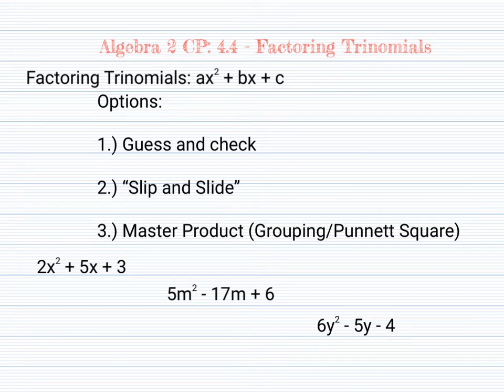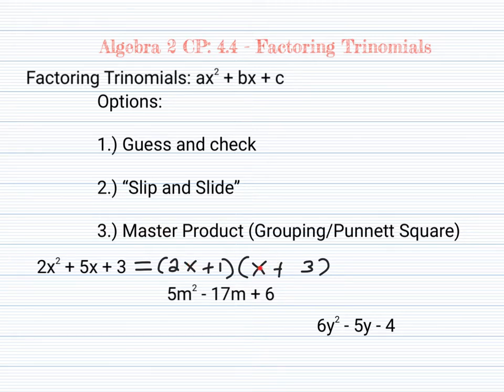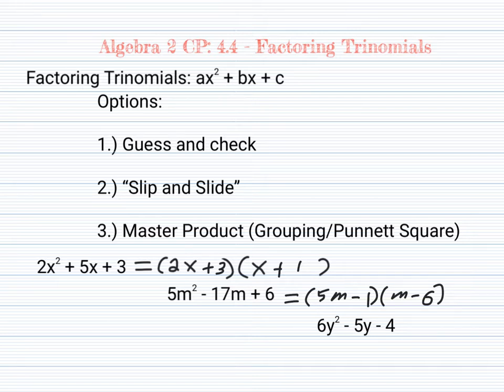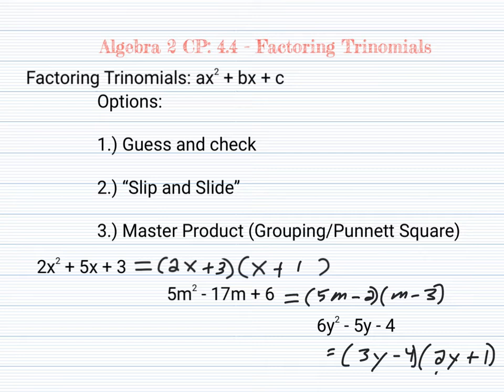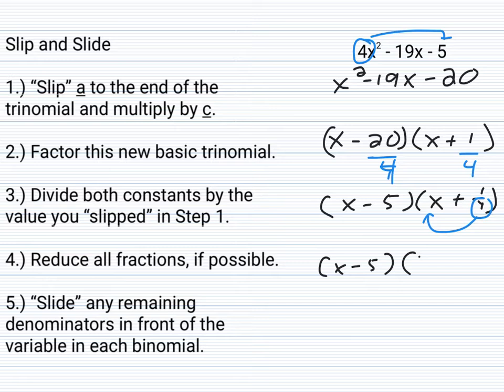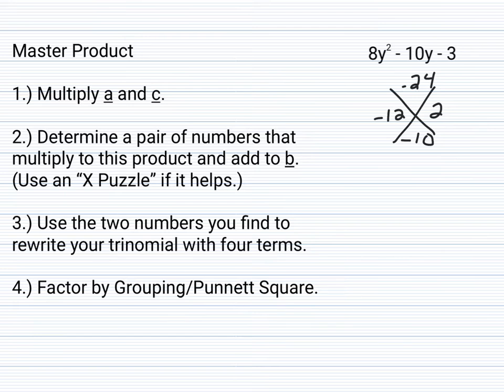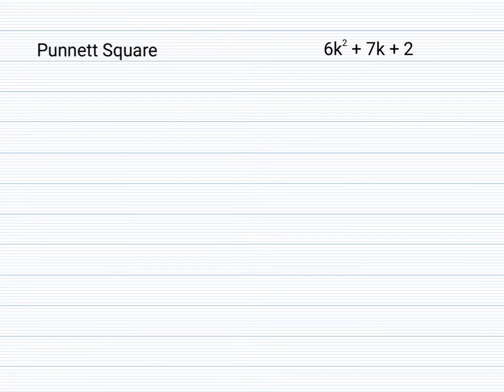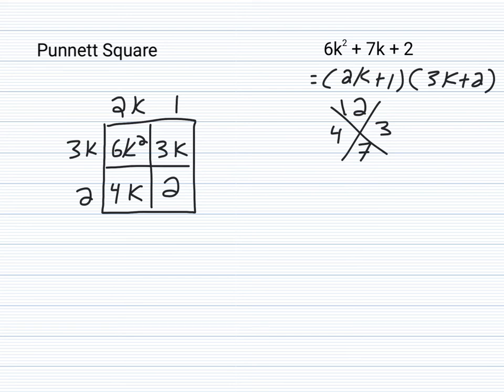Calgebra (A2): 4.4 - Factoring Trinomials